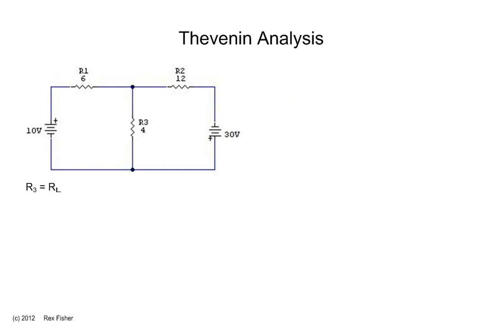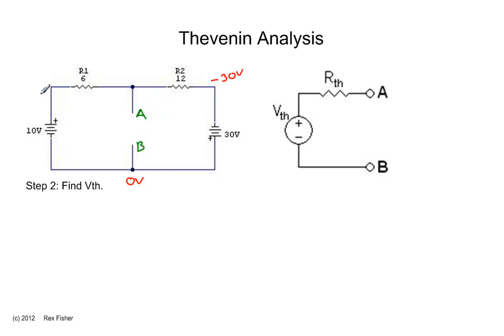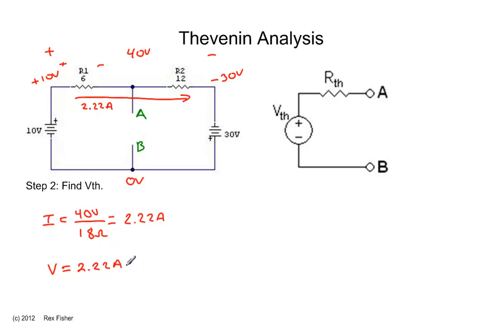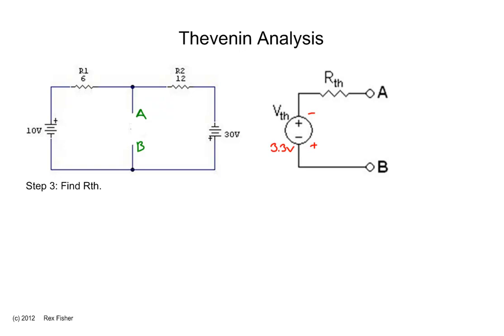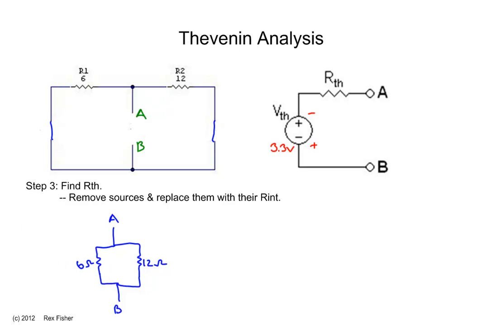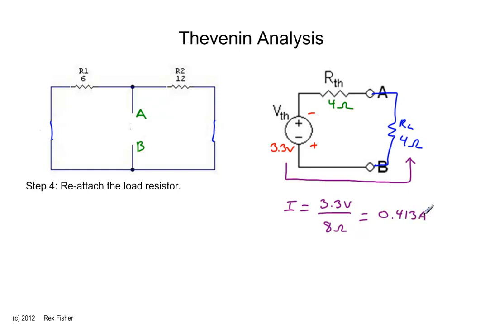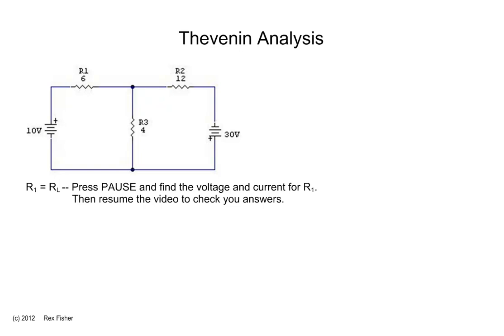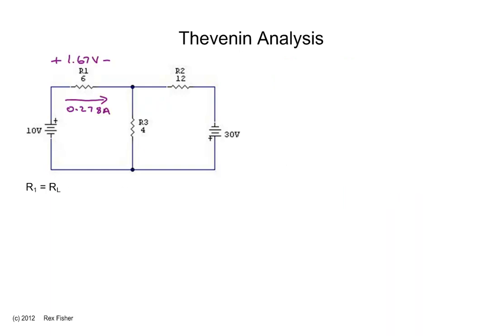Circuit Analysis 4: Thevenin Analysis